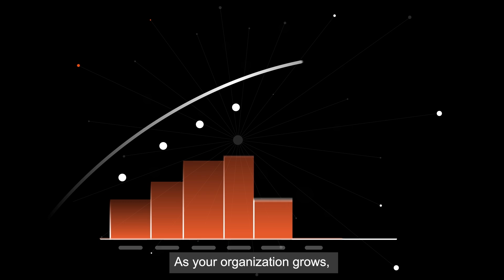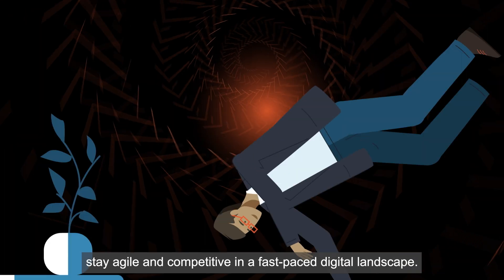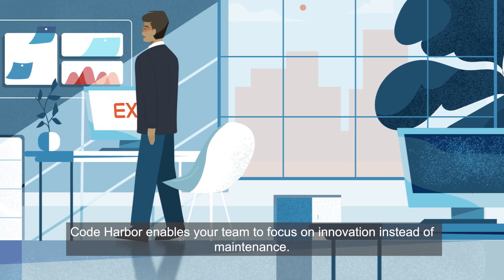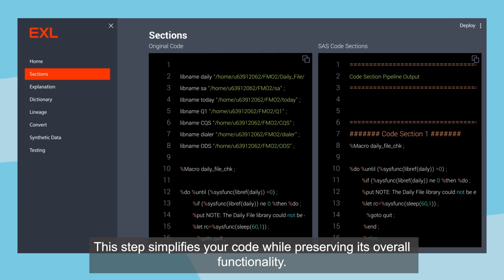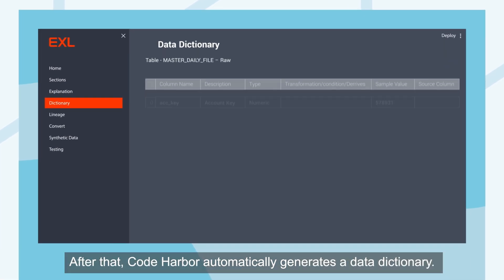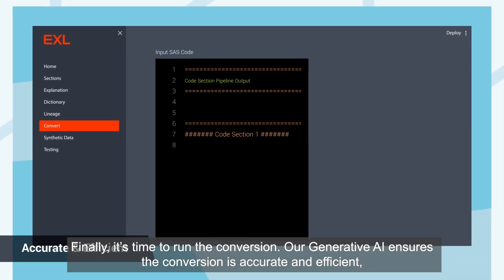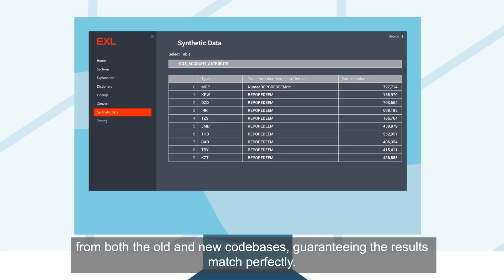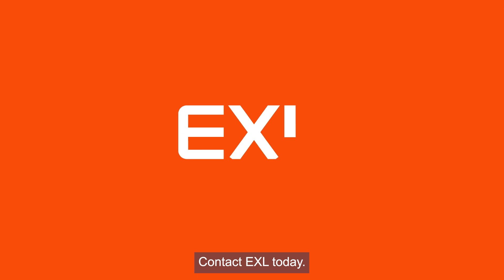EXL Code Harbor - Explore, migrate, and test code at speed across the enterprise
EXL Code Harbor is a Gen AI enabled coding tool that migrates legacy codebase to novel and open-source languages. It addresses the manual effort involved in writing and optimizing code to transform the process, resulting in reduced costs, speed improvements, and higher accuracy.